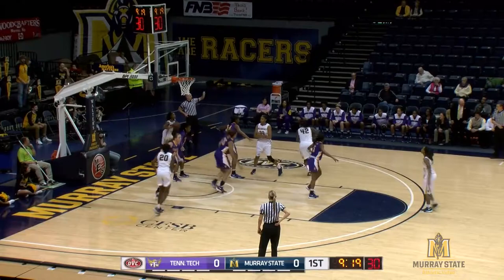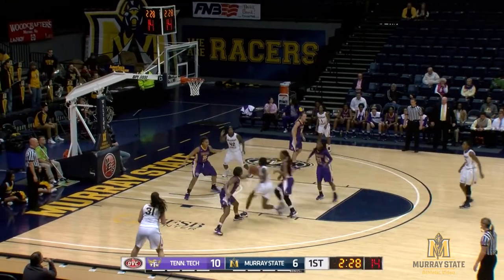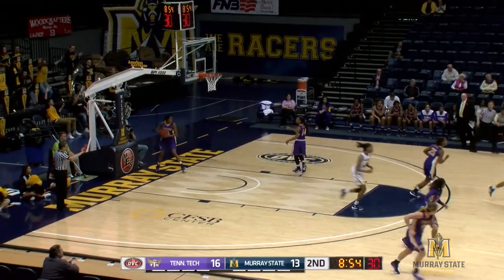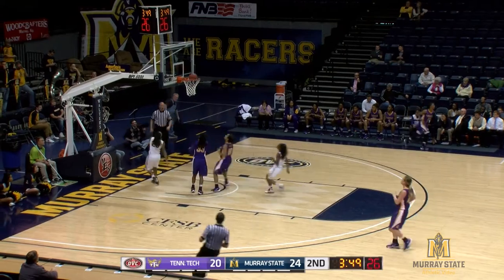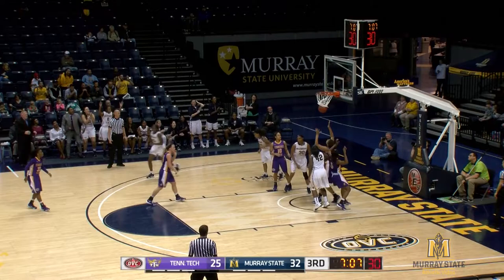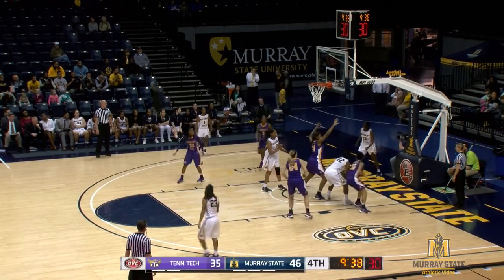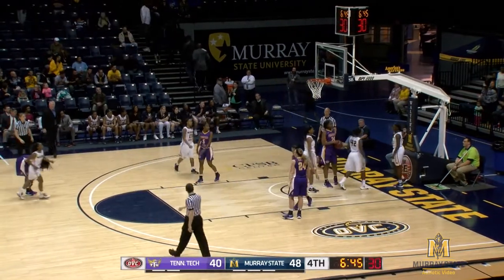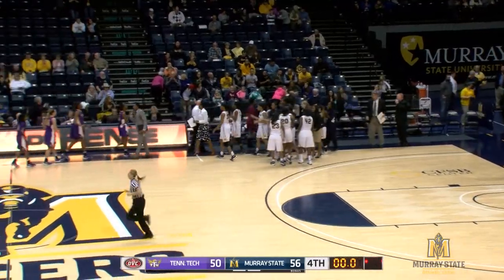TTU @ Murray State Women's Basketball Game Highlights 2016